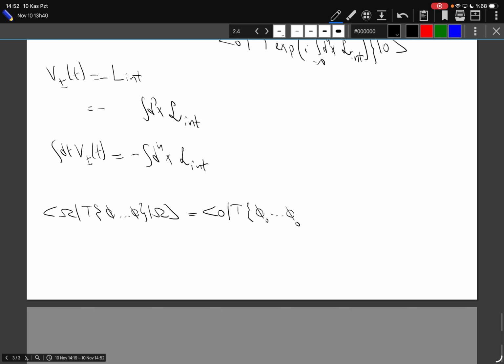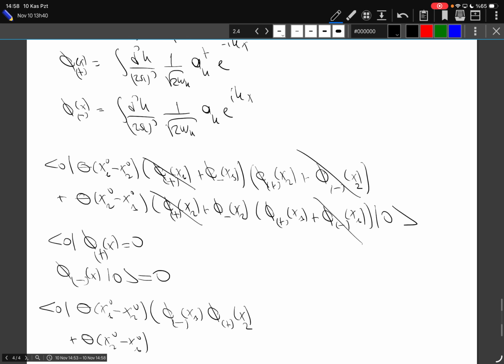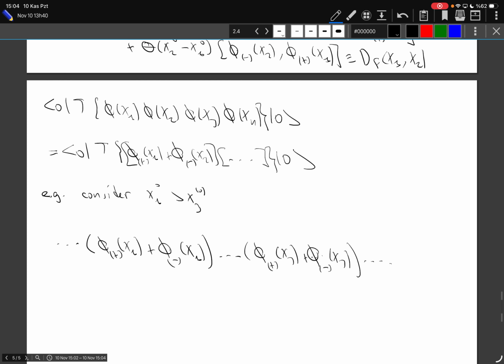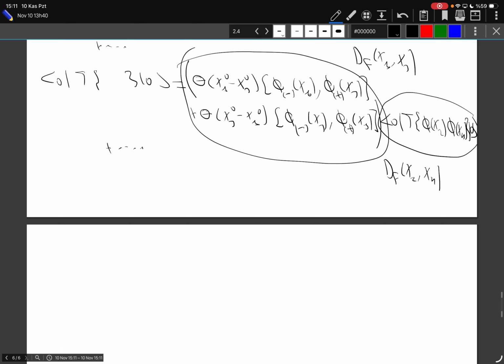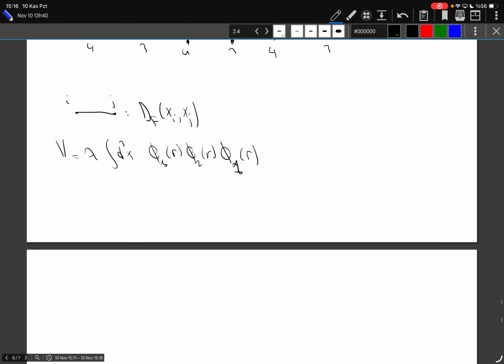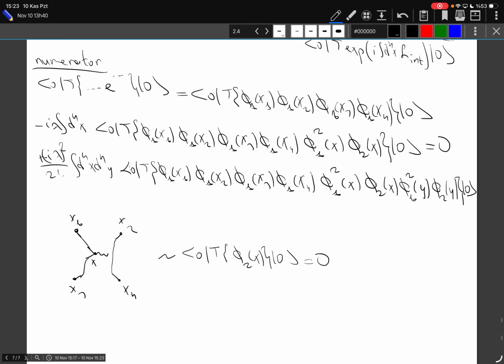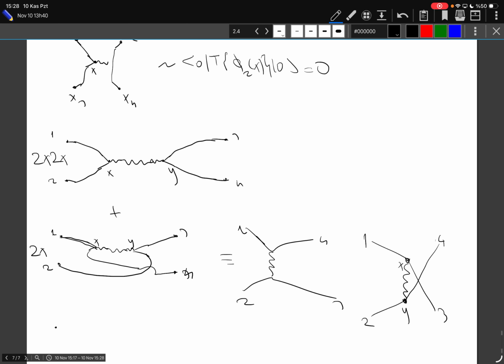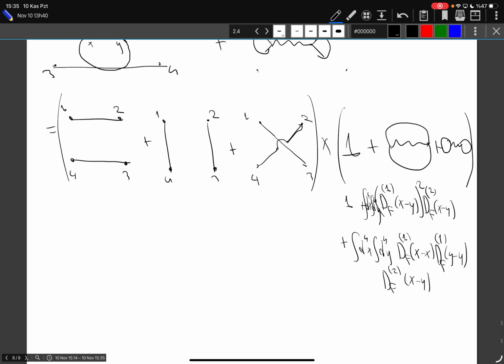20251_Phys541_Week7_Day1_Hour2